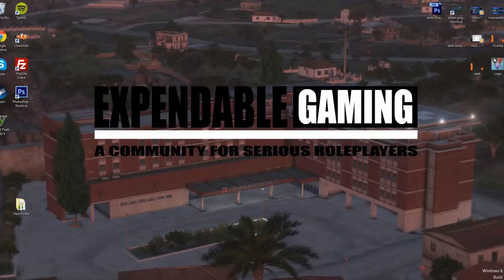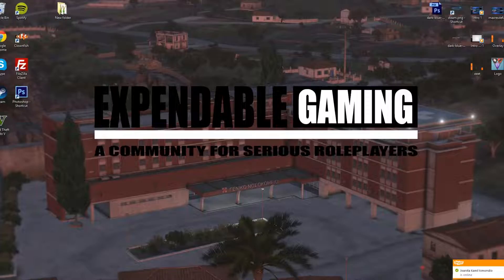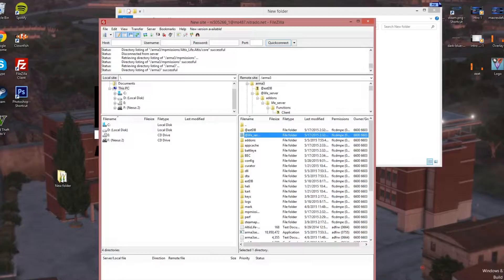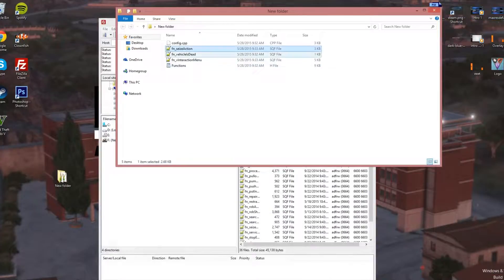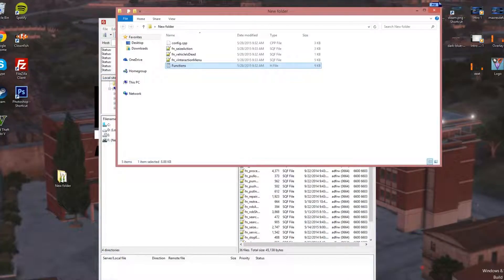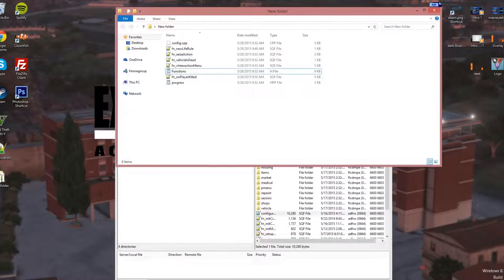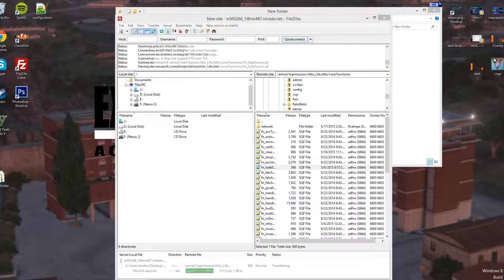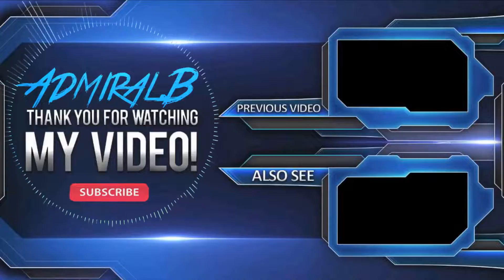[HOWTO] Altis life Scripting EarPlugs-Newlife-Crushing Action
Learn how to script your Altis Life server from the basic to the Advanced.

Im really sorry for the screen record error.

ExpendableGaming Webside

Download All Script here
Coming Soon! (Not more then 24 Hours)

Music

Martin Garrix - Animals
Afrojack & Martin Garrix - Turn Up The Speakers
Martin Garrix & Tiësto - The Only Way Is Up
Dillon Francis & Martin Garrix - Set Me Free

GOOD LUCK!